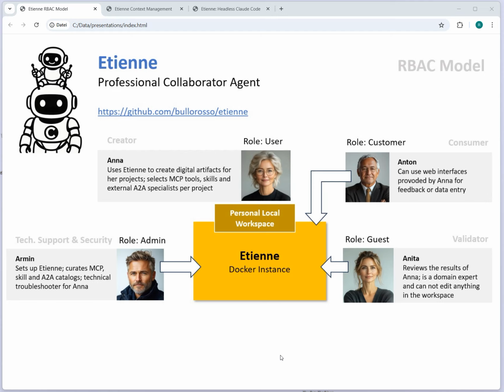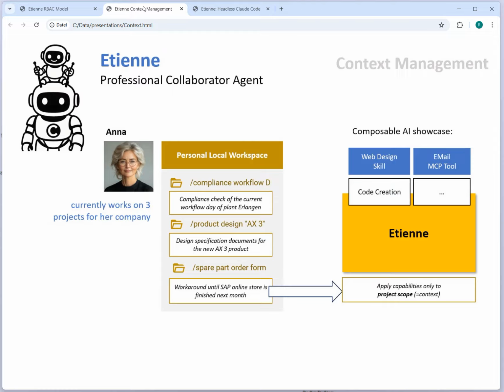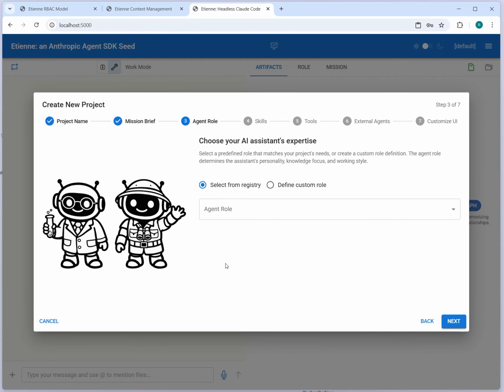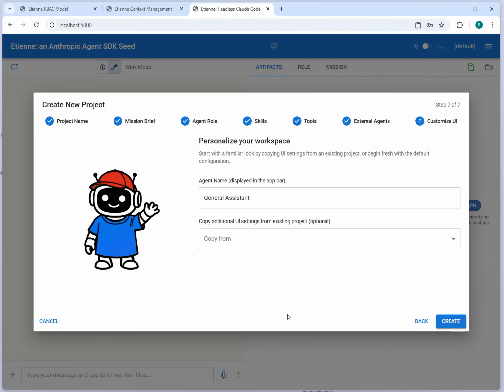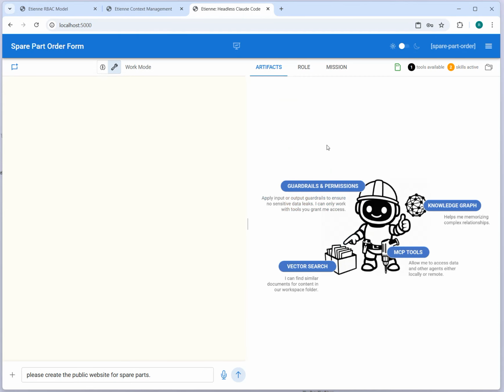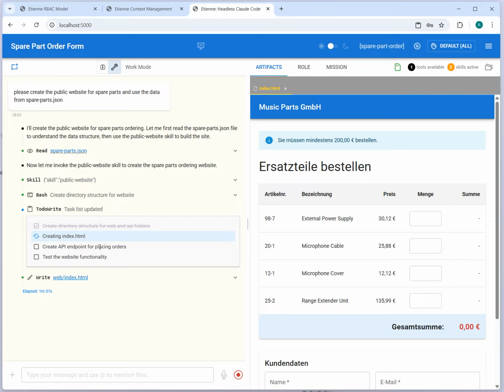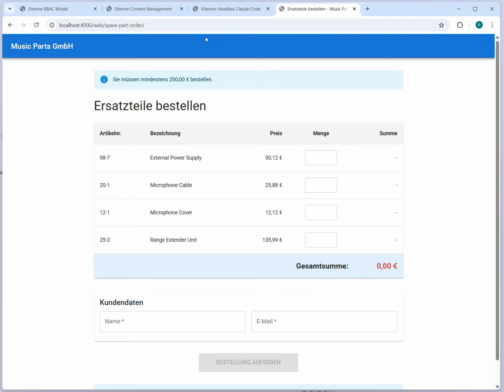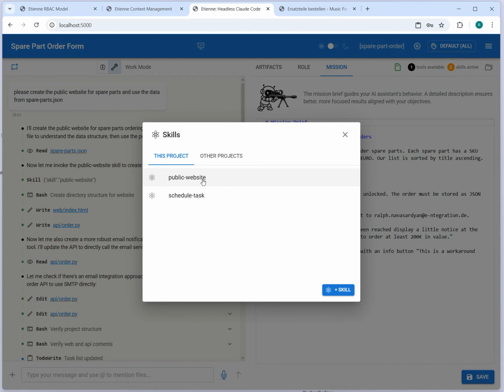Etienne (Coding Agent Harness): Create a new project and publish a website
See Etienne creating a new website preview from the user's specification